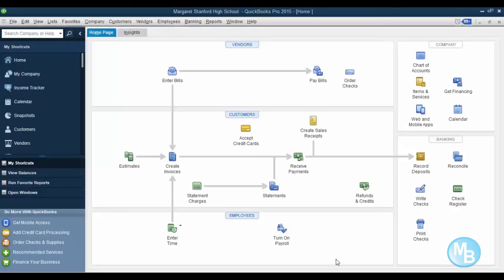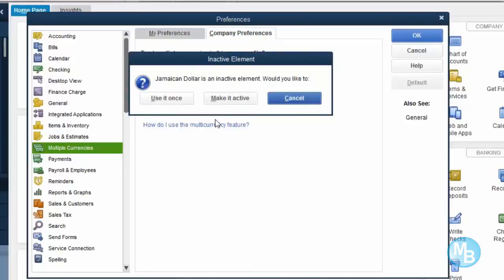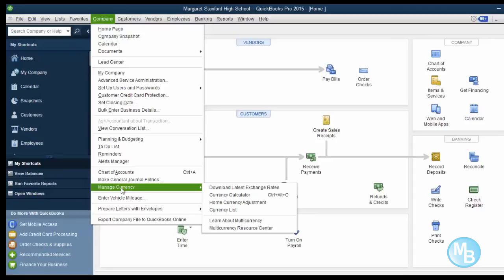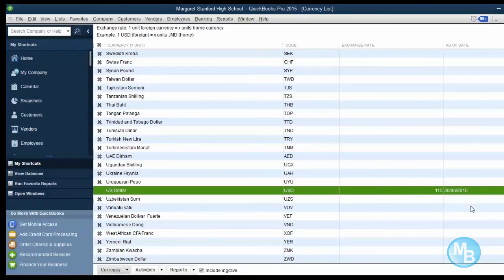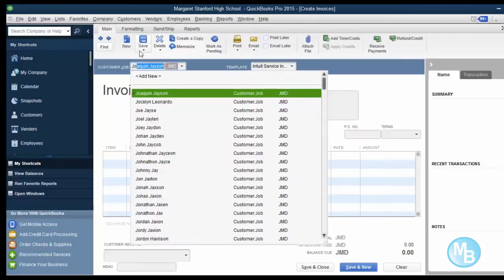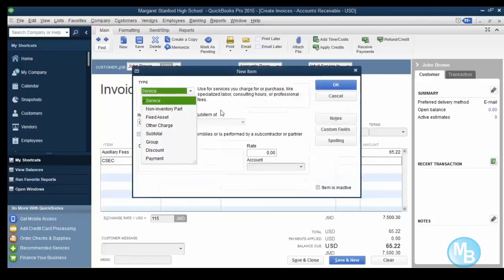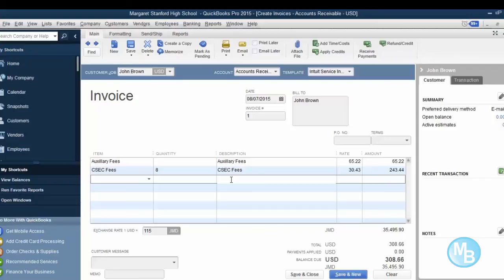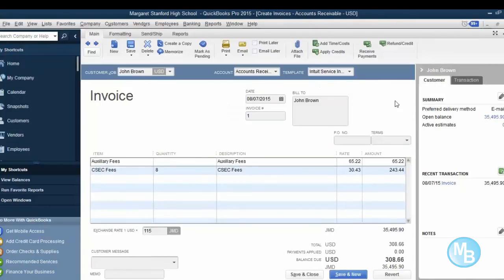Invoicing Customers Using Multiple Currency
Invoicing Customers Using Multiple Currency in Jamaica with QuickBooks Pro 2015